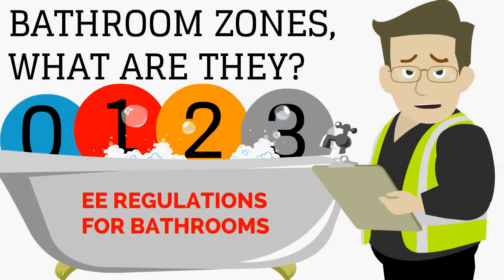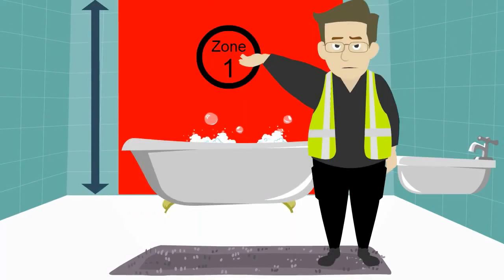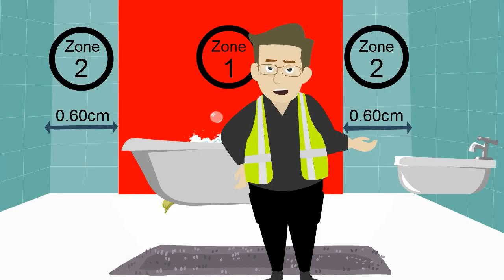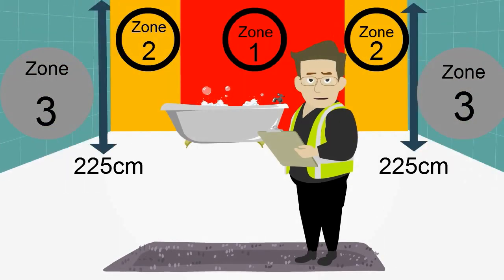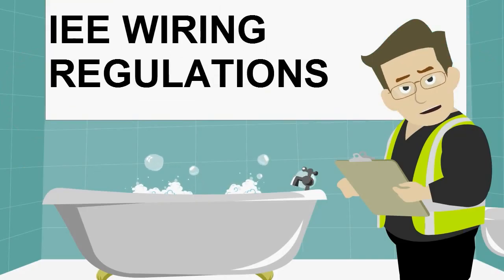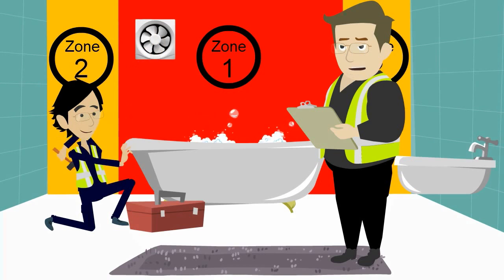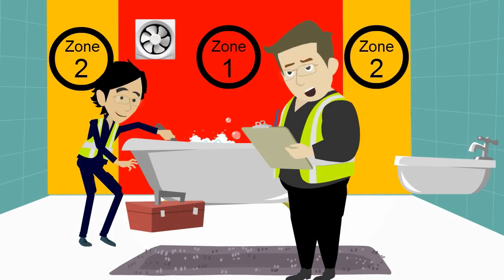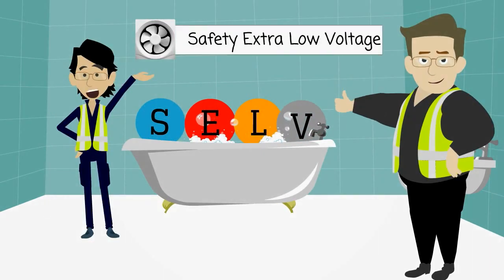IP RATING IEE Wiring Regulations 17th Edition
IP Ratings Explained - IEE regulations for bathrooms

Bathrooms are defined as areas of increased electrical hazard. According to the Requirements for Electrical Installations, IEE Wiring Regulations 17th Edition, it is necessary to fit ventilation products that meet a minimum of IPX4 in zones 1 and 2 of a bathroom. This means that when installed and connected electrically, the product should prevent the ingress of water splashing and remain electrically safe in use.

A competent electrician should install the product to ensure the integrity of IPX4 is maintained around cable entries etc.

Classification of zones
Zone 0: The interior of the bath or shower tray.

Zone 1: The exterior of the bath or shower tray to a height of 2.25 metres above the floor.

Zone 2: Extends to 0.60 metres beyond Zone 1 to a height of 2.25 metres above the floor.

Zone 3. Extends to 2.4 metres beyond Zone 2 to a height of 2.25 metres above the floor.

For full information please refer to BS 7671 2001.

We still recommends that any fans installed within Zones 1 and 2 should be SELV (Safety Extra Low Voltage)